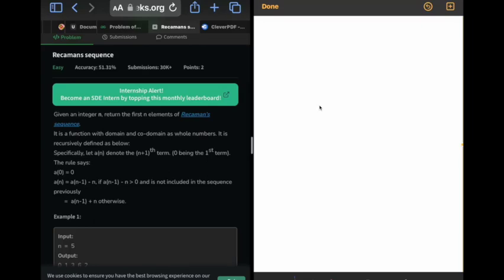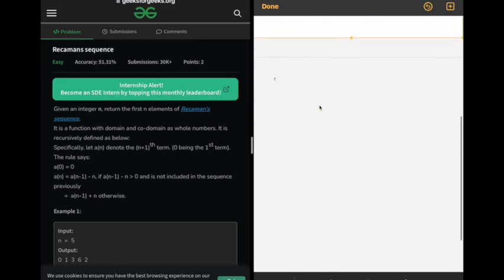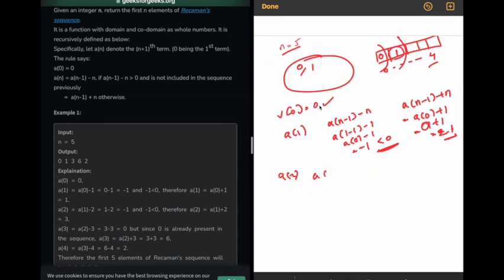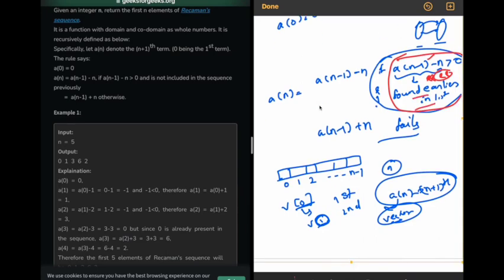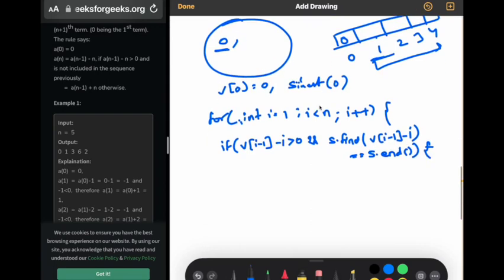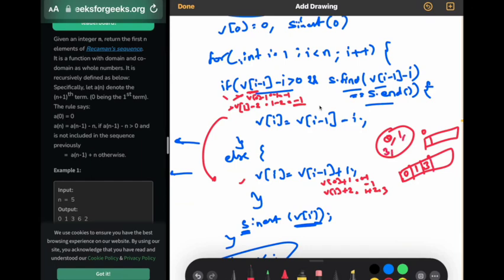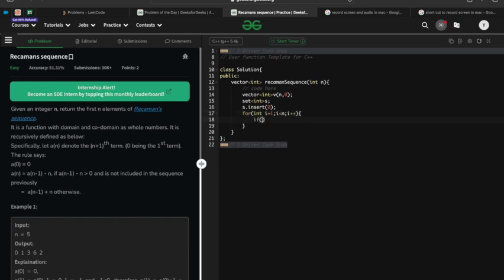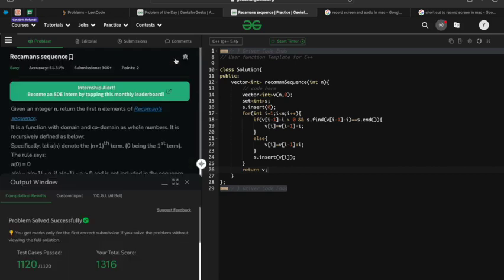Recamans Sequence GFG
Recamans Sequence

problem statement - Given an integer n, return the first n elements of Recaman’s sequence.
It is a function with domain and co-domain as whole numbers. It is recursively defined as below:
The rule says:
a[0] = 0
a[n] = a[n-1] - n, if a[n-1] - n greater than 0 and is not included in the sequence previously
=  a[n-1] + n otherwise.